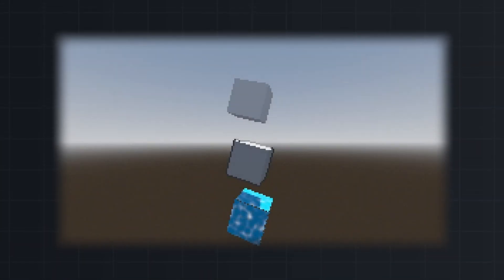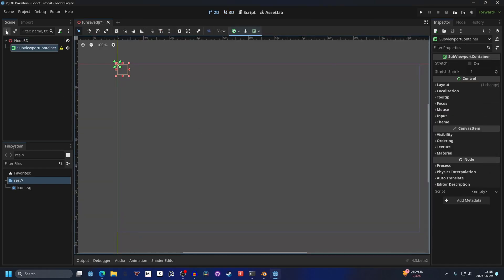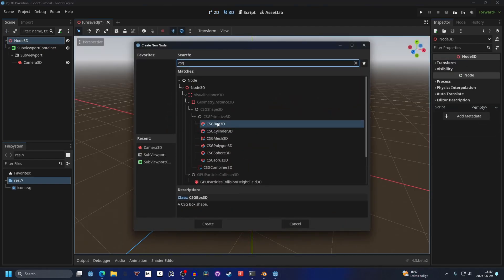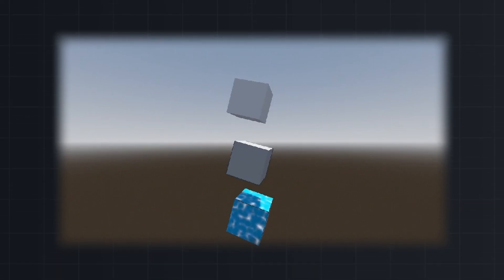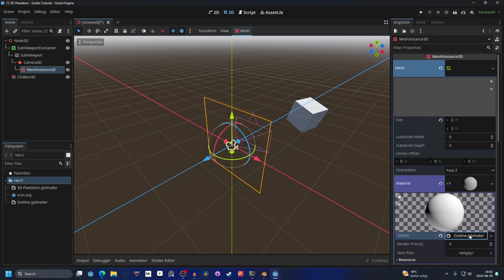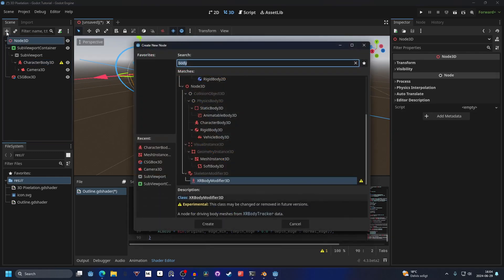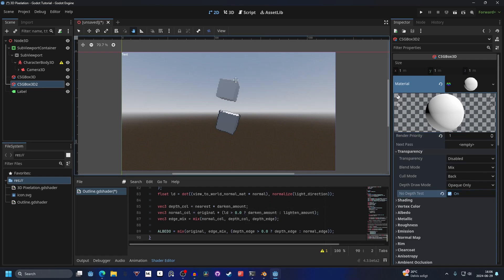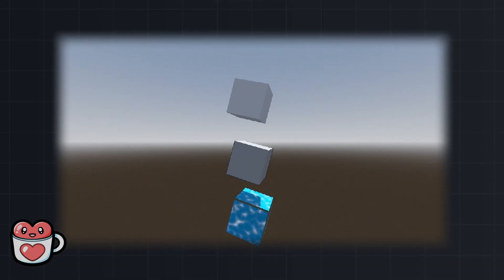3D Pixelation - Godot 4.3 Tutorial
*Chapters:*
00:00 Comment chapters and ill input them here